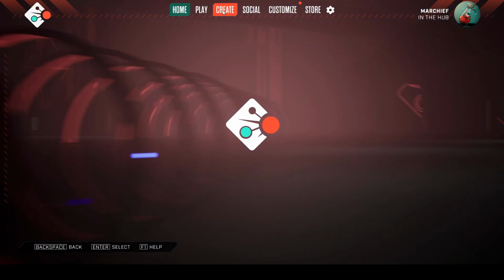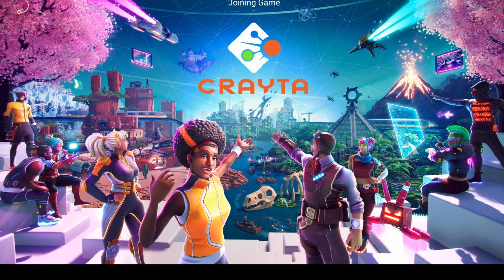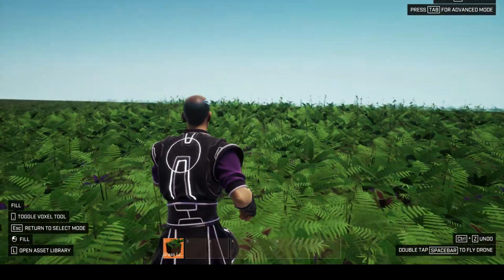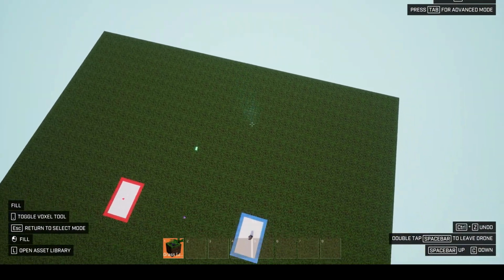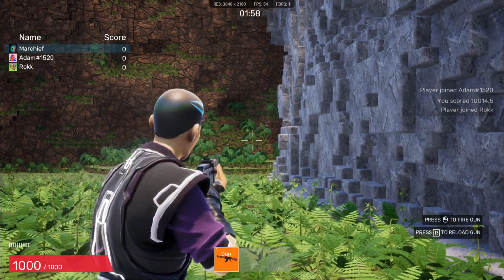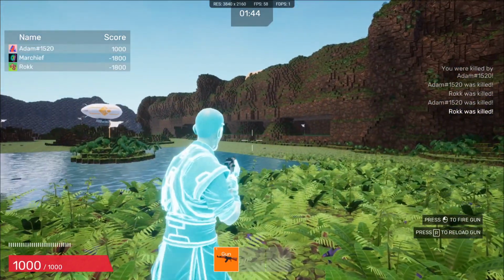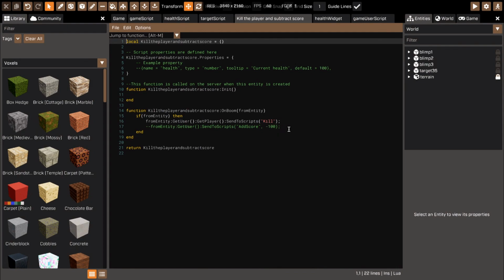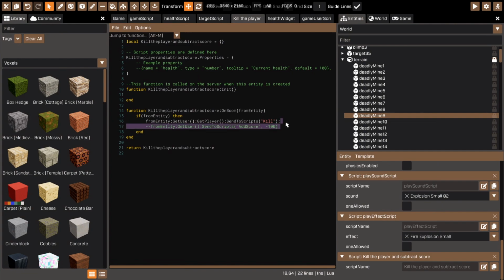Crayta - How to make a game while showcasing our very own Craytation!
A huge thanks to the Crayta team for giving us early access to their game and helping us get started Crayating! We have put together a new style of deathmatch game and I hope you can join us on Lauch day (July 1st) for a special live stream and play along on our new game.

We cover all the cloud gaming platforms, Stadia, GeForce NOW, Shadow, xCloud and Project Tempo.